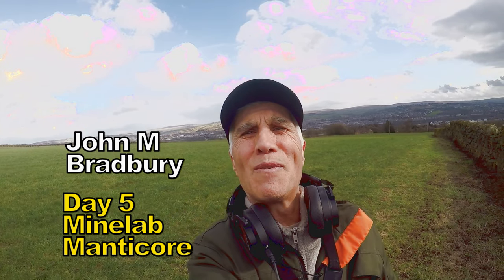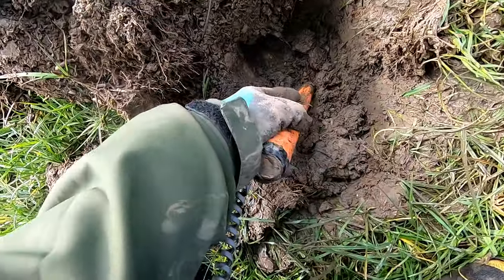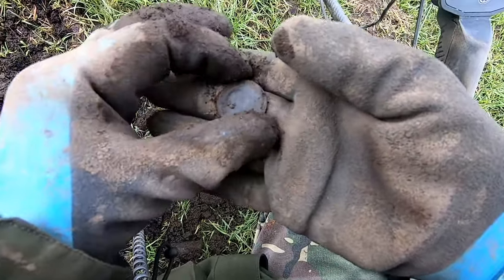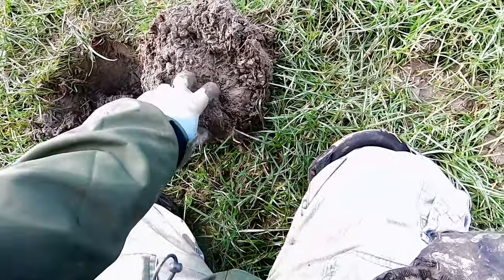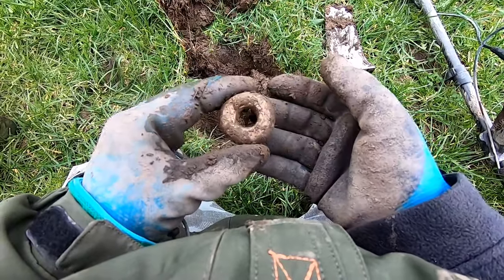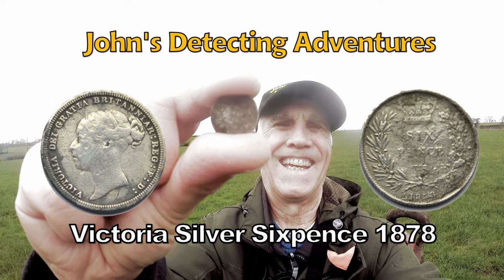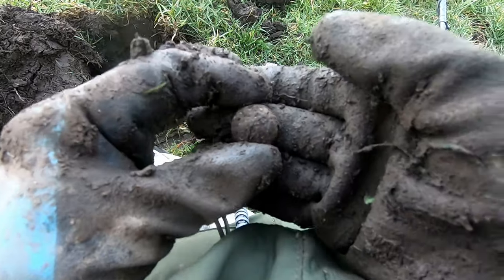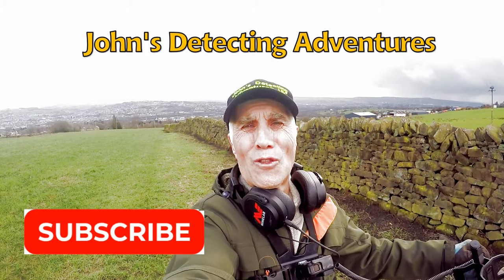SILVER COINS & OTHER ARTIFACTS & HOW FAR AM i GOING BACK IN HISTORY?